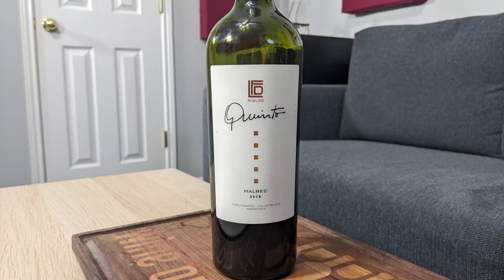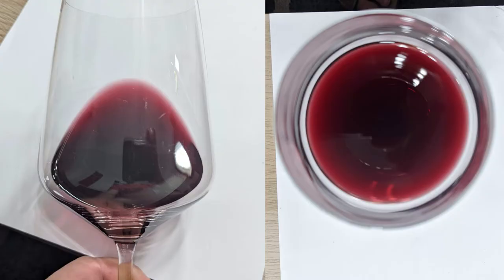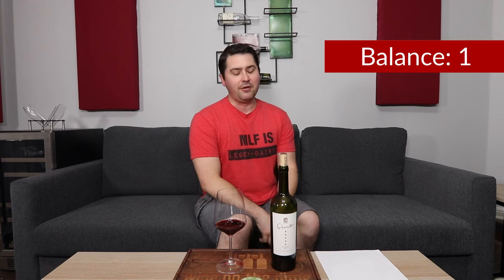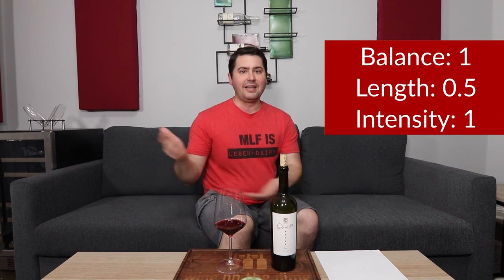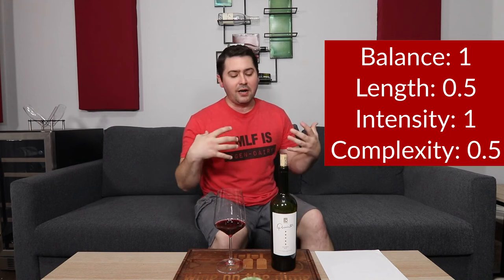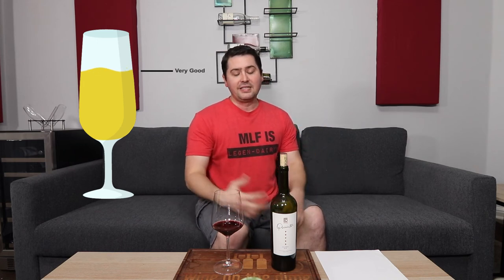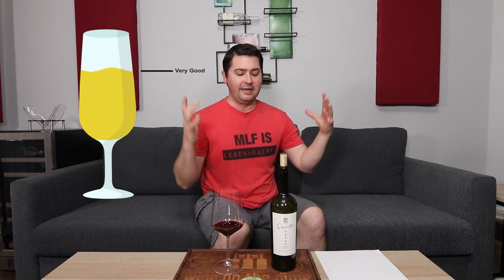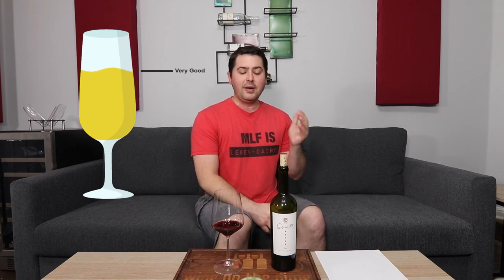2019 Riglos Quinto Finca Las Divas Malbec Wine Review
We had a Encanto + Columbian food movie night the other day. My wife asked me to grab some Columbian wine, but my store didn't have some. So, let's take a look at the Malbec I bought instead. Here is the 2019 Riglos Quinto Finca Las Divas Malbec.

►Vintage: 2019
►Varietal: Malbec
►Region: Tupungato - Valle De Uco, Mendoza, Argentina
►ABV: 14.5%
►Price: $14